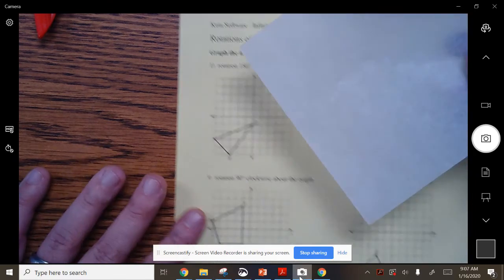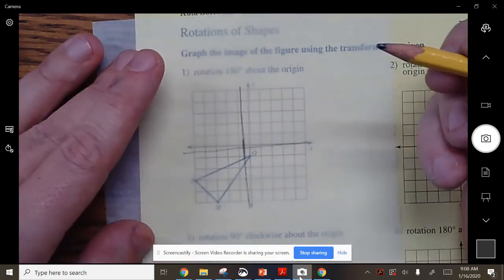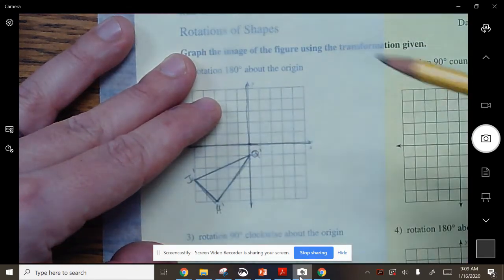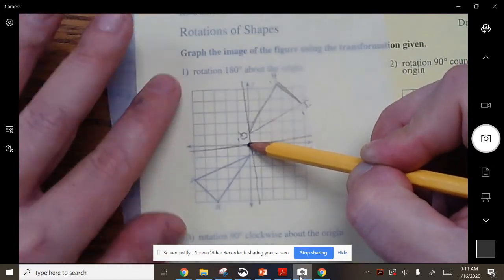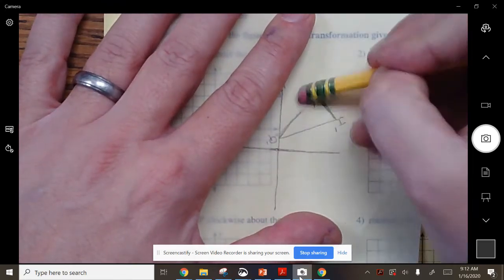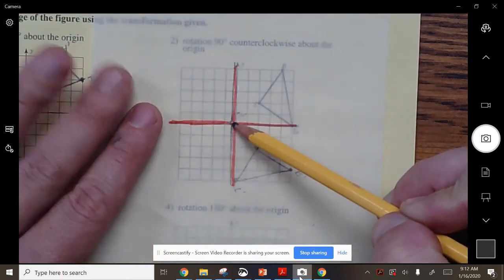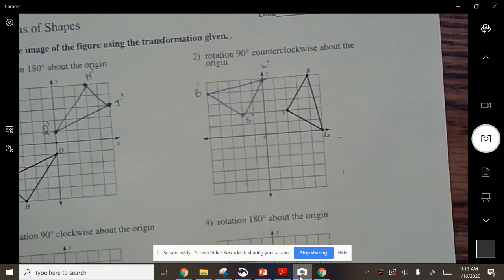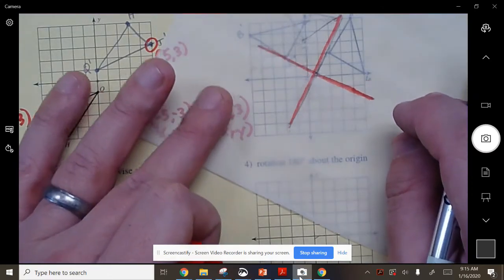Rotations Day 5